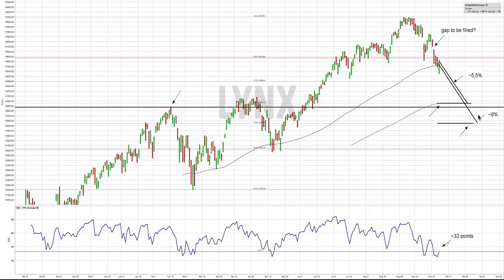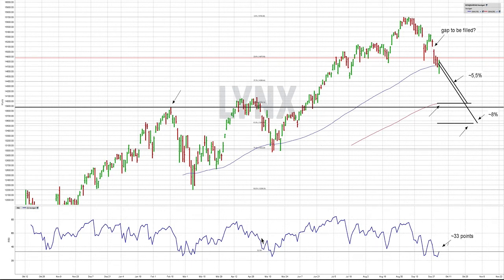NASDAQ100 (NDX) - make or break?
Let´s check out the NASDAQ100 (NDX) from the charttechnical and fundamental perspectives. The new quarter started and October could be once again good for a correction mode. The current news-cocktail could undermine that.